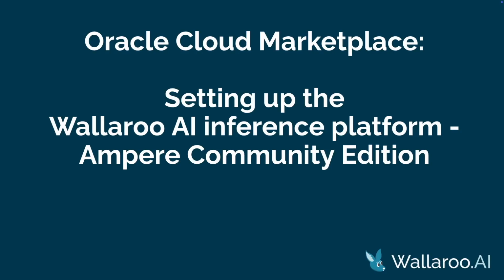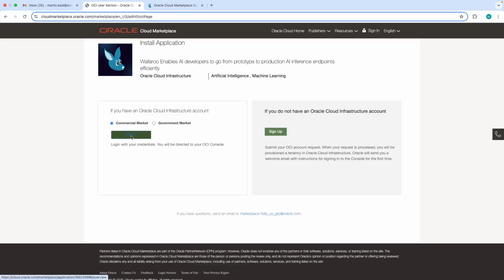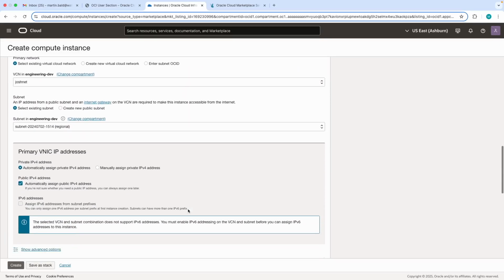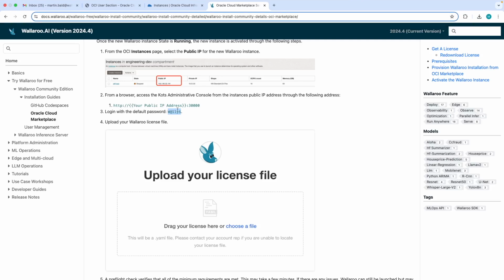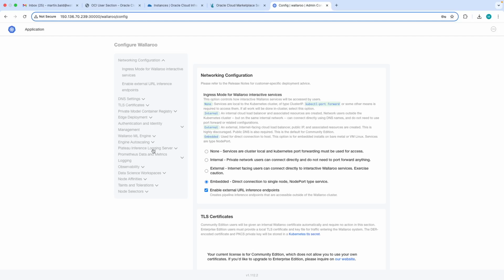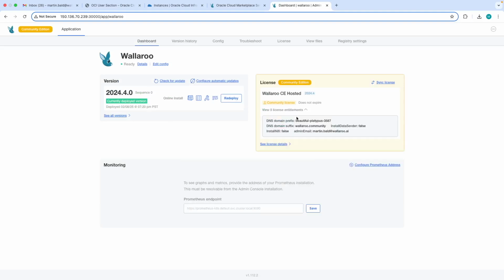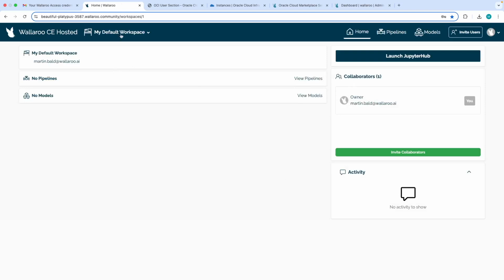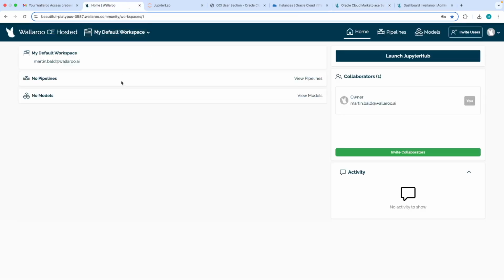Wallaroo AI inference platform - Ampere Community Edition Install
In this video we go through the quick steps to install the Wallaroo Ampere Community Edition installation from the Oracle Marketplace.